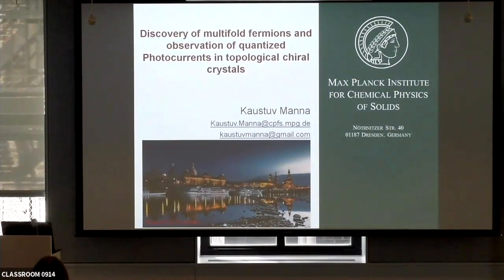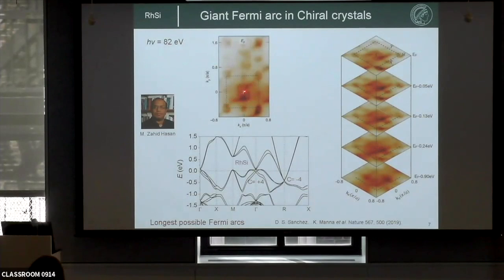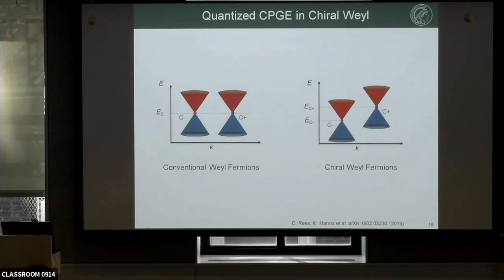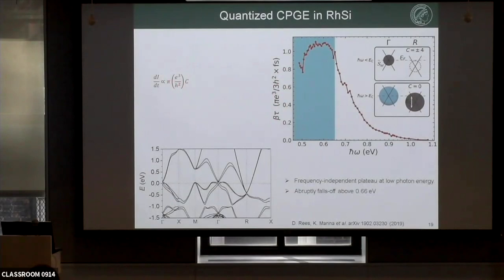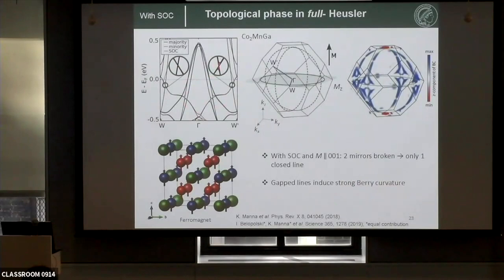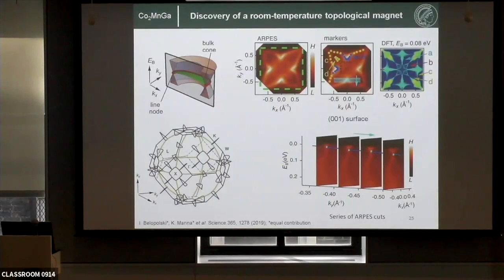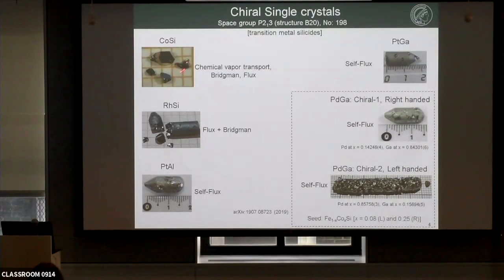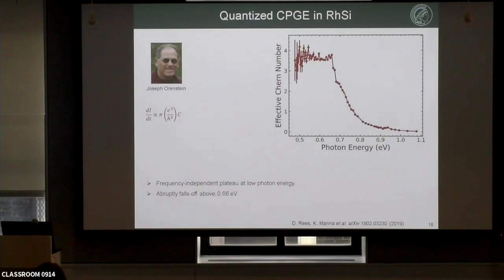Young Research Leaders in Topological Materials and Beyond - Kaustuv Manna (September 20, 2019)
Kaustuv Manna: Discovery of multifold fermions and observation of quantized Photocurrents in topological chiral crystals